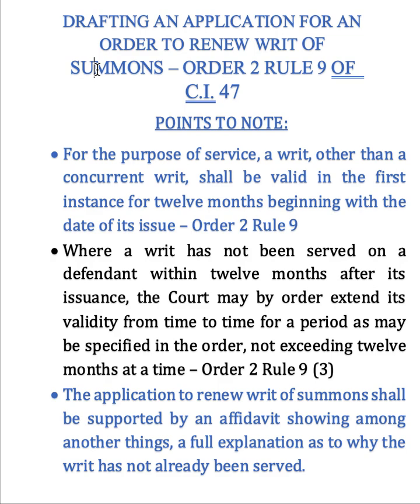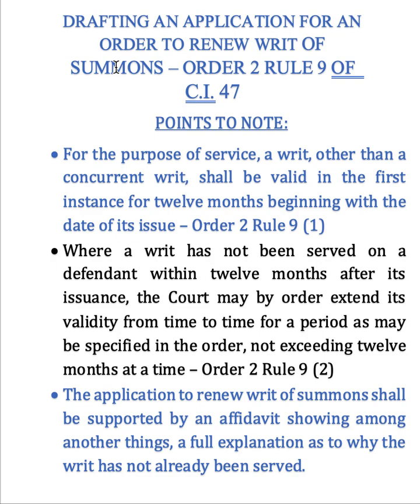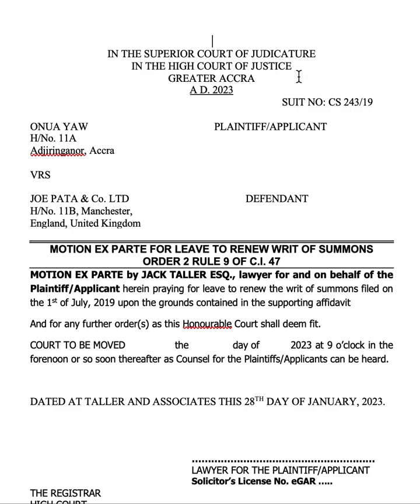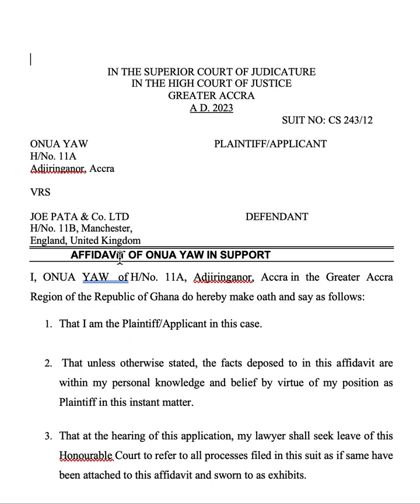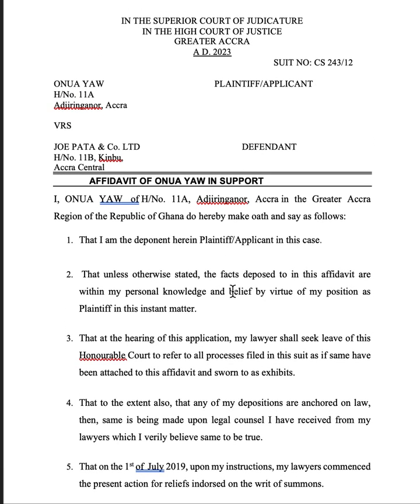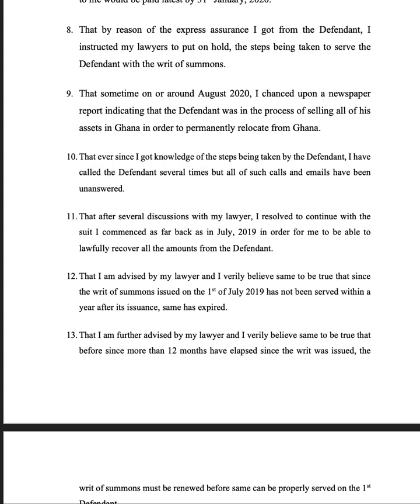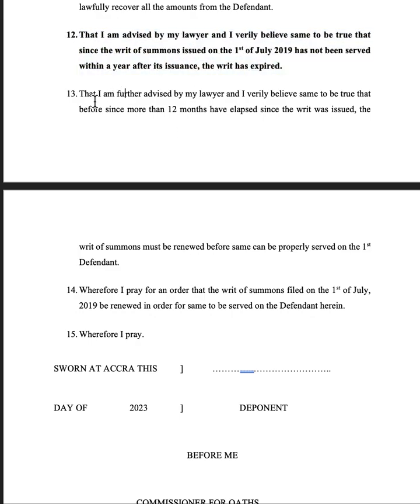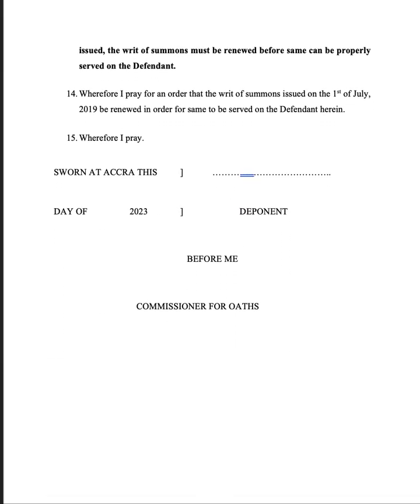Drafting an Application to Renew Writ of Summons in Ghana(Civil Procedure)